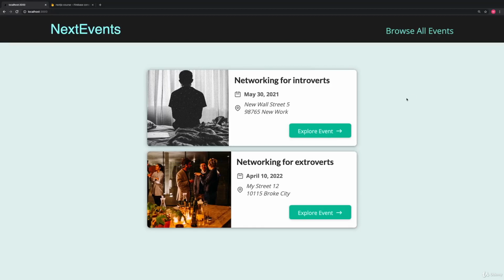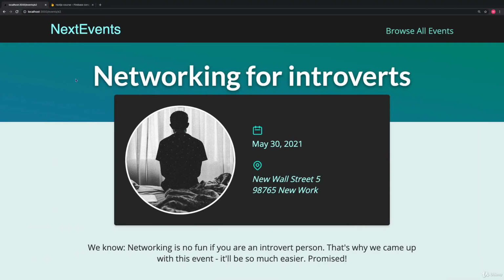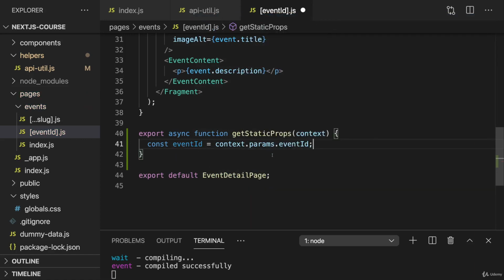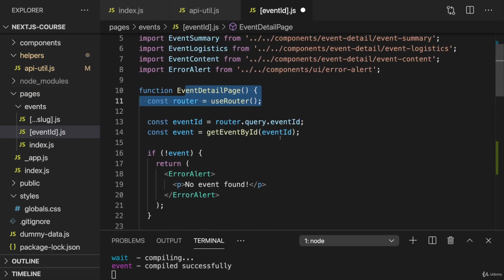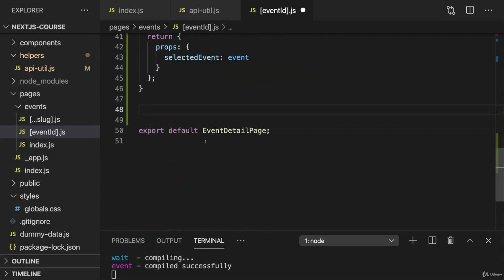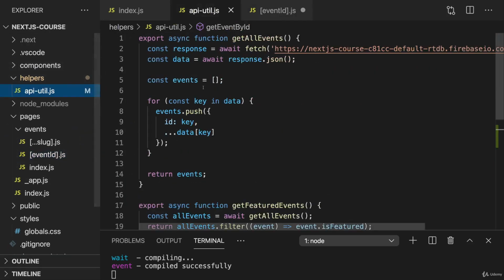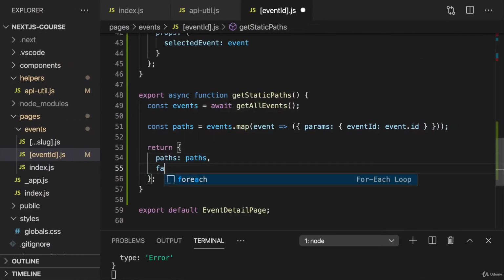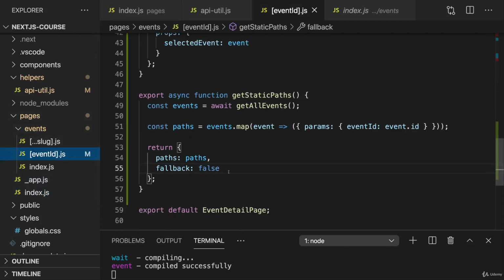115 Loading Data & Paths For Dynamic Pages